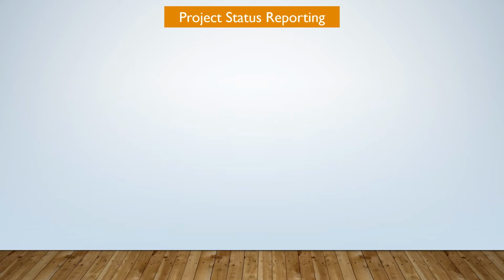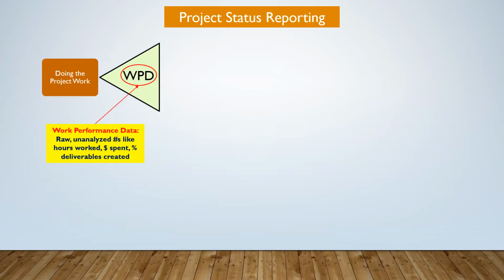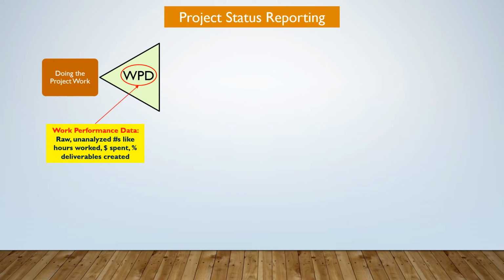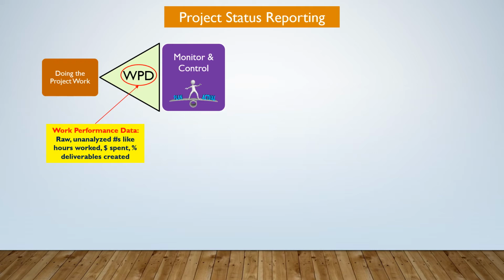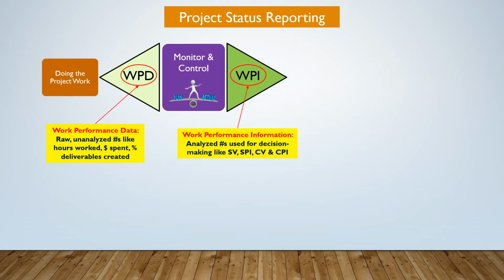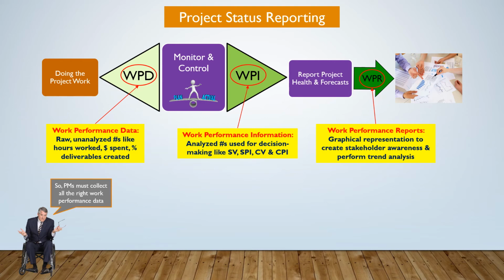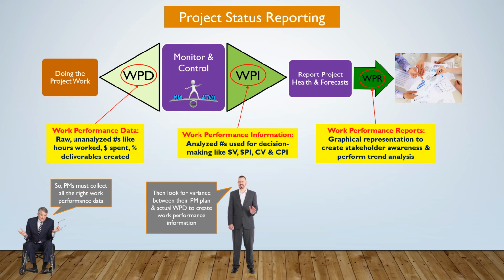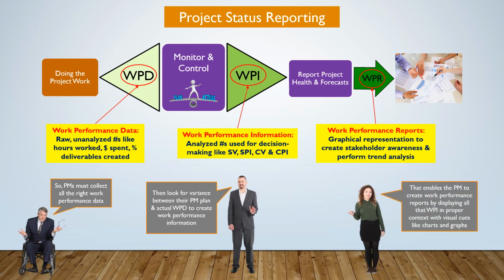Flow of Project Status Reporting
This video provides a high-level overview of the flow of project status, or performance, reporting